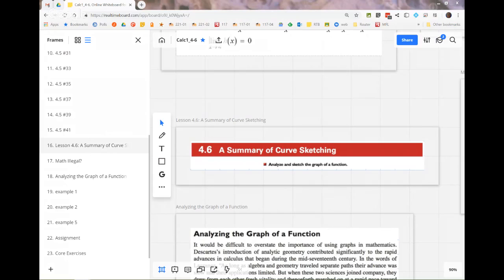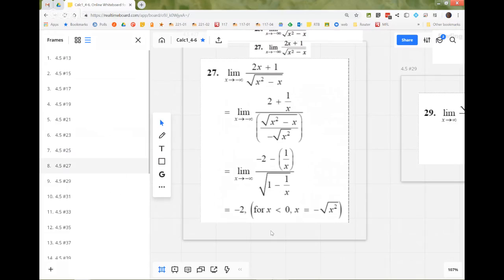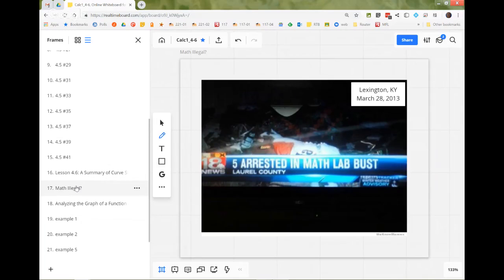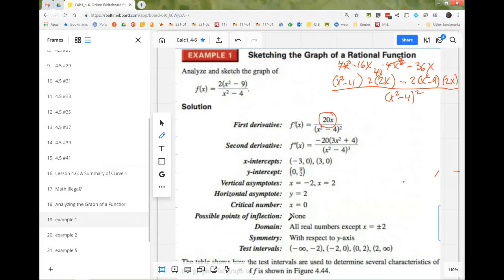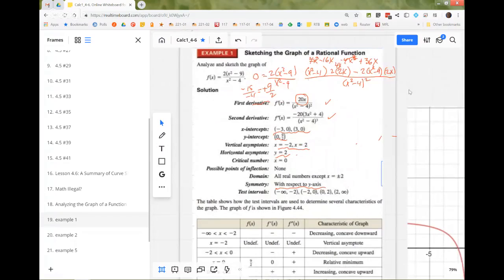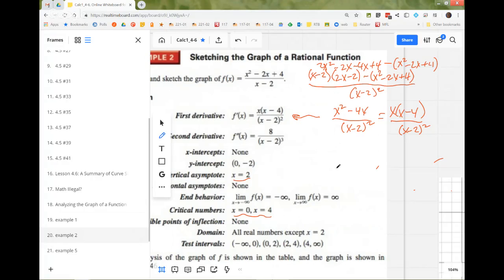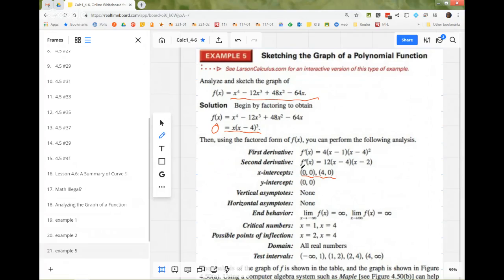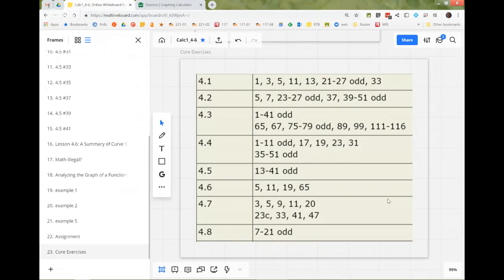WLC MAT 221: Lesson 4.6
Lesson 4.6 Curve Sketching